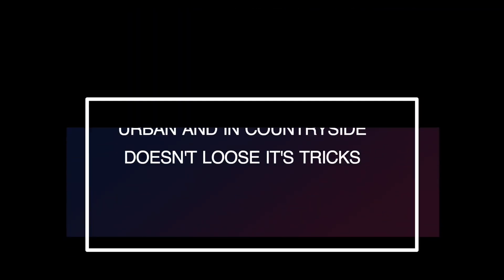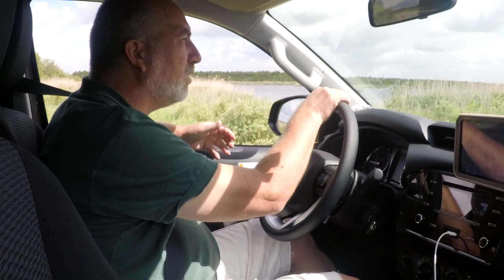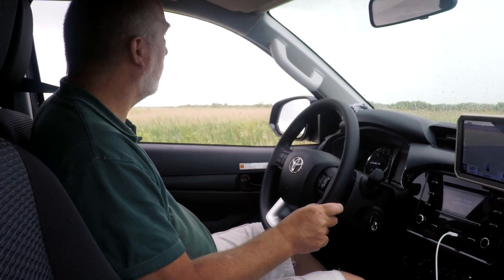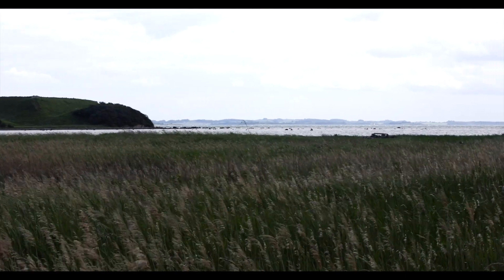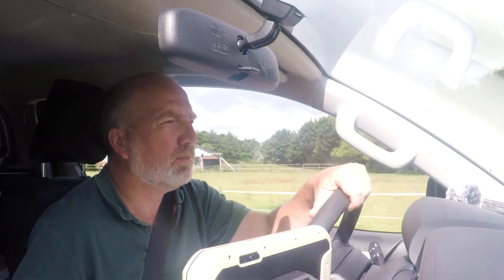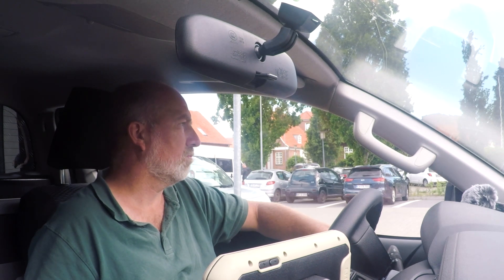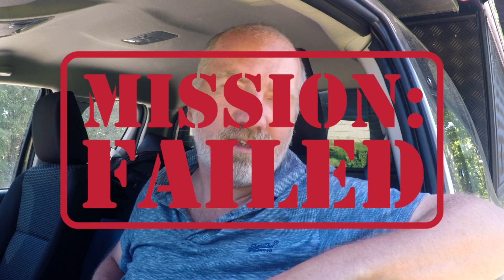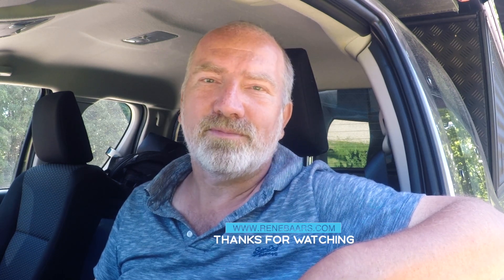Gaia's Quest E2 - Red Fox (Denmark)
I travel through Scandinavia in a Toyota Hilux pickup with camper unit (Gaia). In this second episode I travel to North Jutland Denmark, and visit a.o. Lille Vildmose and Mols Bjerge NP. This channel is about adventure, nature & photography.